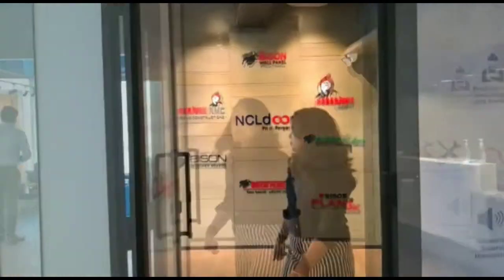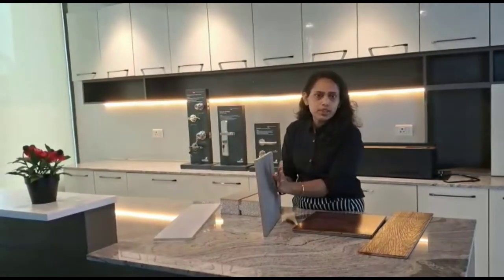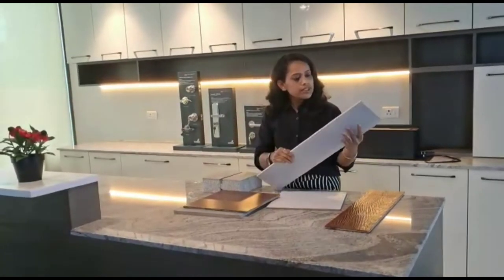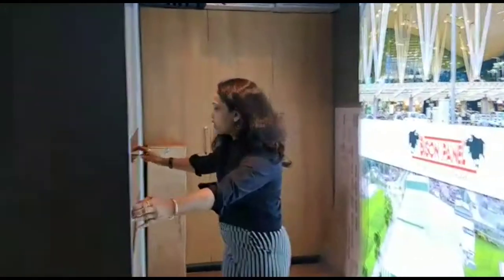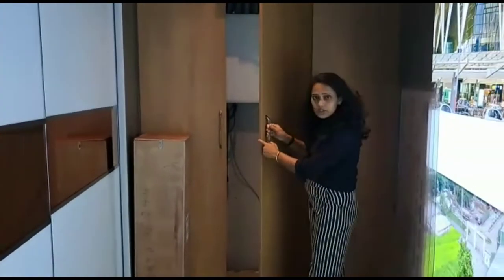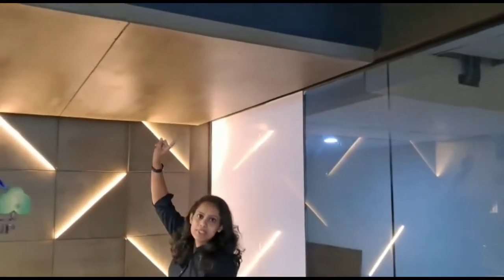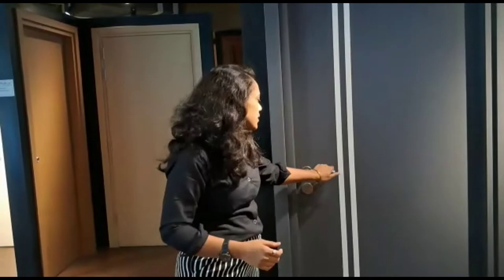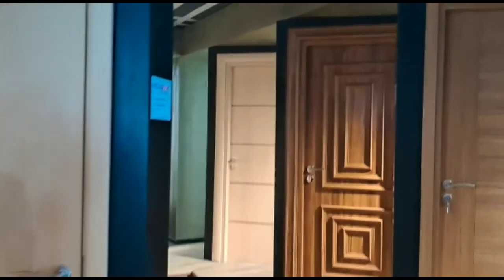Application of Bison Panel(Cement Sheets) for Interiors, Partitions, Ceiling, Doors.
Instagram, prithuroygs